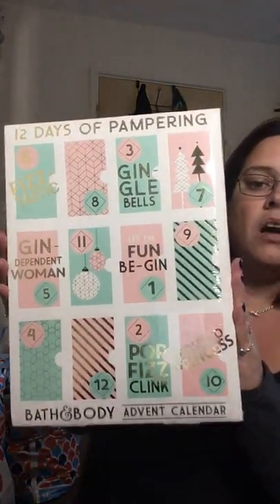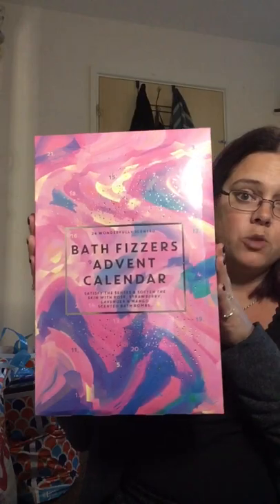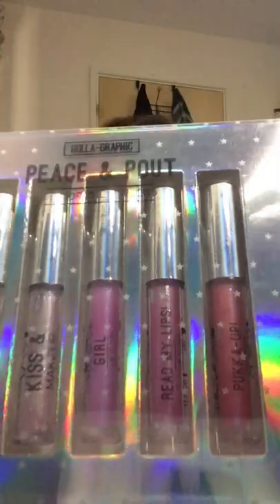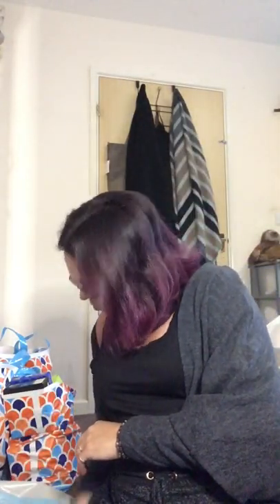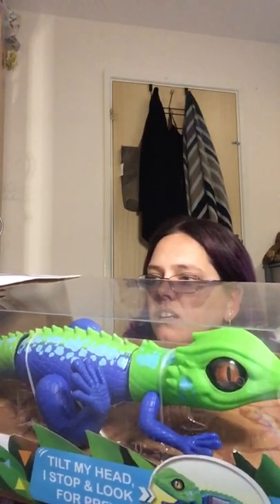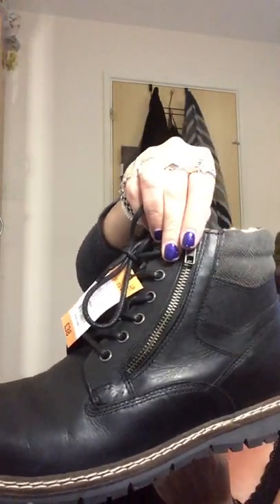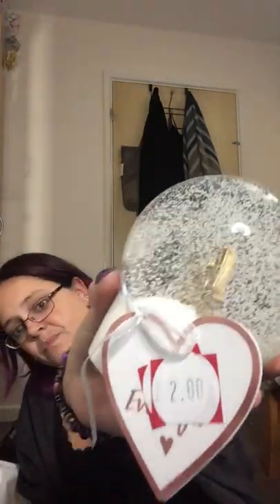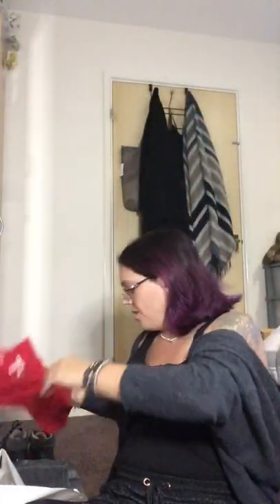October home bargains, b&m and matalan haul Xmas shopping xxx